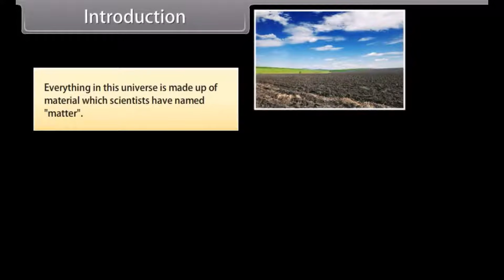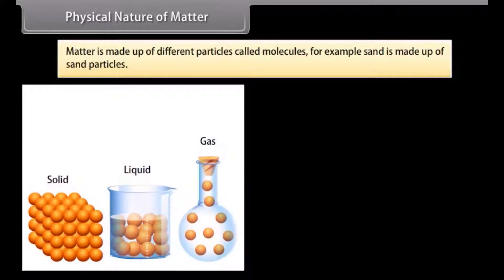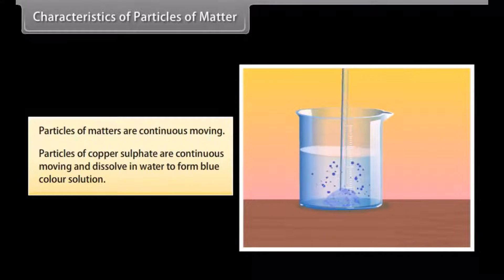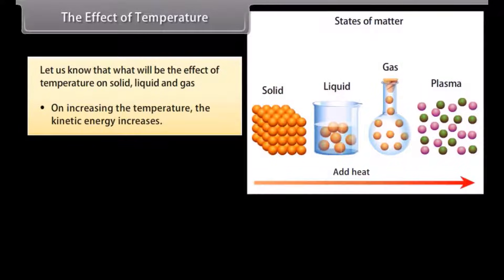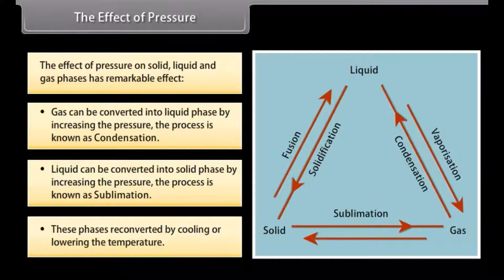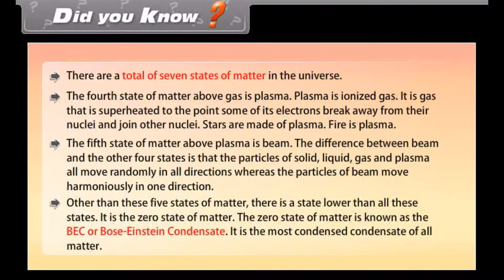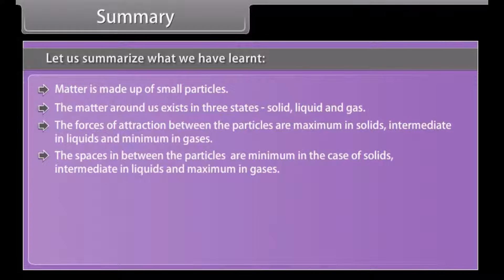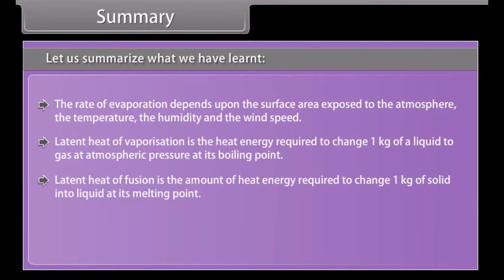CBSE Class 9 || Chemistry || Matter in our surroundings || Animation || in English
CBSE Class 9 || Chemistry || Matter in our surroundings || Animation || in English @digitalguruji3147

class 9 science matter in our surroundings one shot
class 9 science matter in our surroundings explanation
class 9 science matter in our surroundings notes
class 9 science matter in our surroundings in english
class 9 science matter in our surroundings exercise
class 9 science matter in our surroundings explanation in english
class 9 matter in our surroundings in english
matter in our surroundings class 9 in english animation
matter in our surroundings class 9 notes in english
class 9th science chapter 1 matter in our surroundings explanation in english
class 9 matter in our surroundings animation
matter in our surroundings class 9 3d animation
class 9 science chapter 1 matter in our surroundings animation
class 9 chemistry matter in our surroundings animation